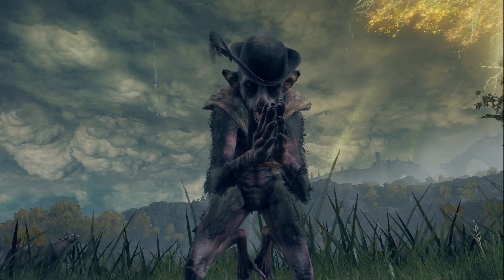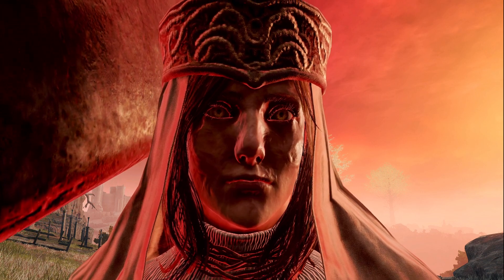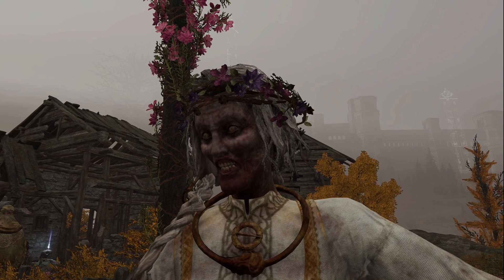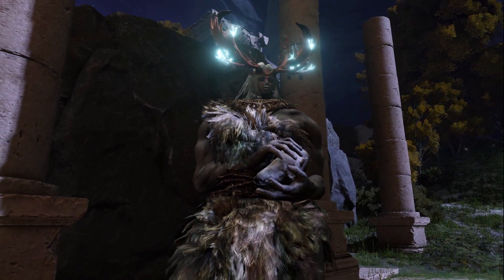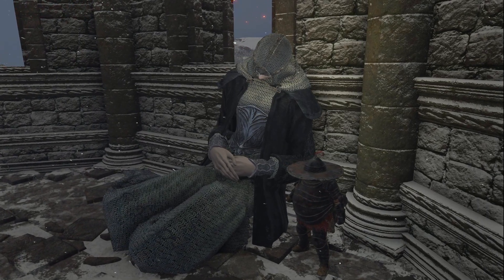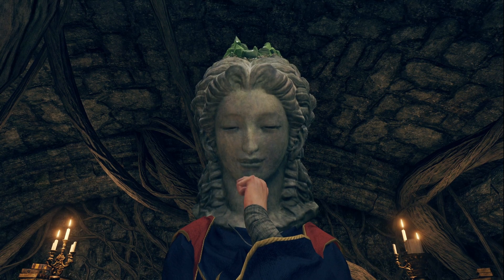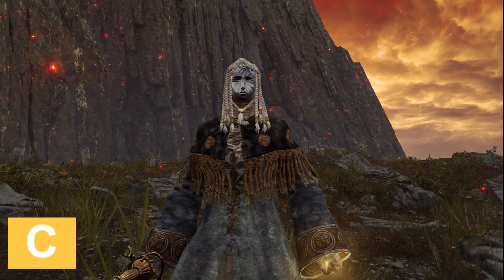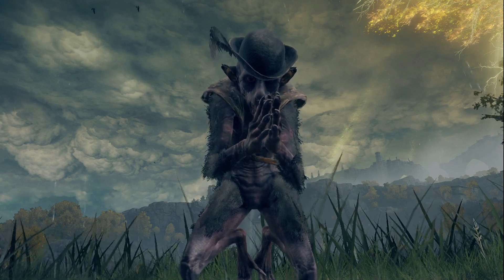Seamster Boc Ranks All 32 Waifus in Elden Ring Honestly